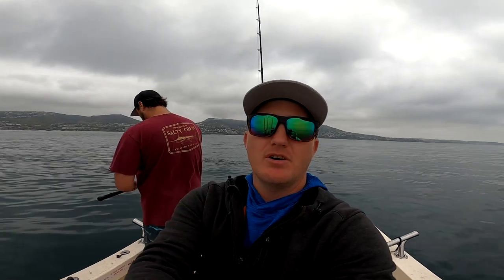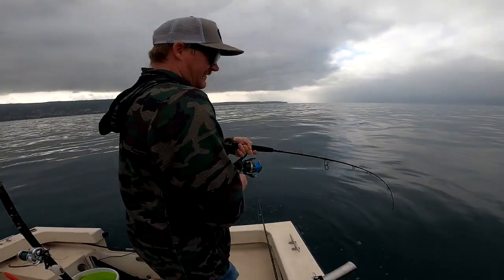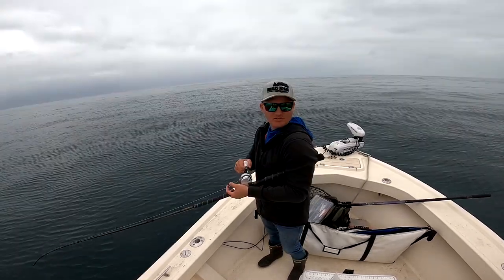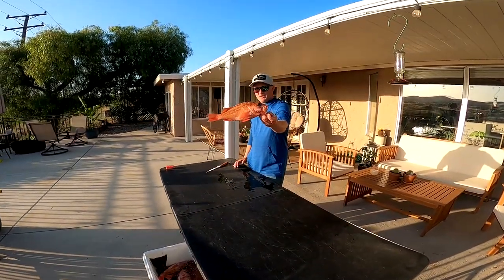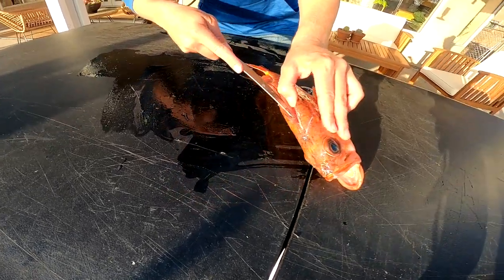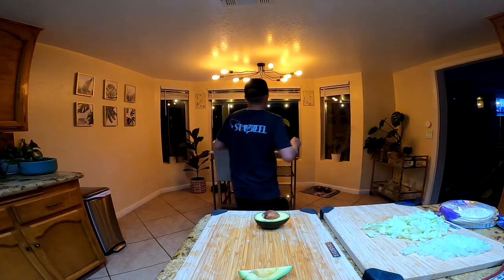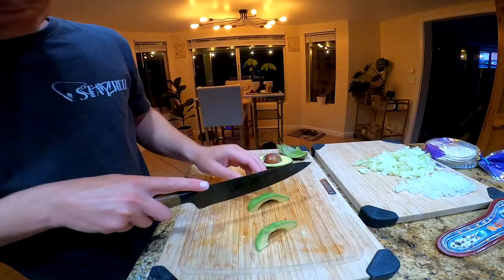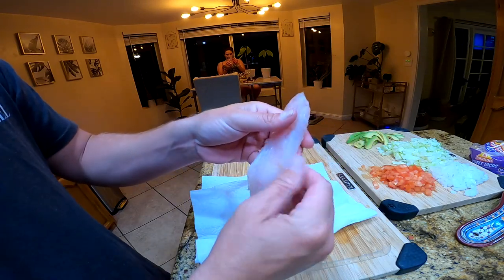We Found a New Spot LOADED with Fish (Catch, Clean and Cook California Rockfish)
Hey everyone, welcome back to another video! This day we took the Parker out for a local day of fishing. The plan was to search around and try some new rockfish spots and see if we could fill up the bag. After that we were going to spend the rest of the day drifting for halibut. To our surprise we found a spot loaded with red snapper (vermillion rockfish) and got our limit in no time!